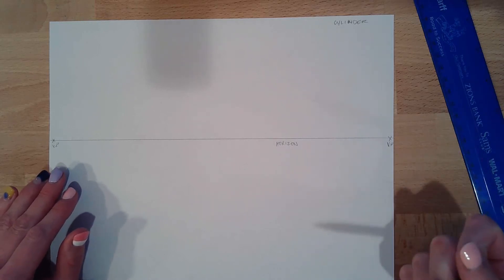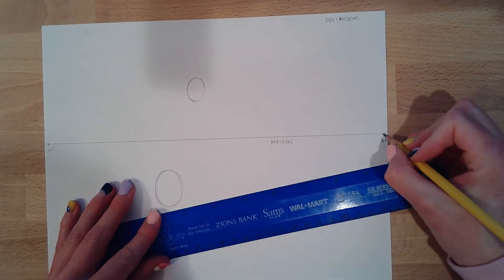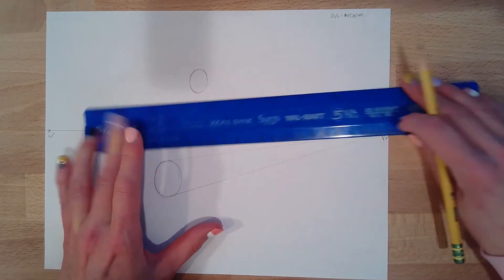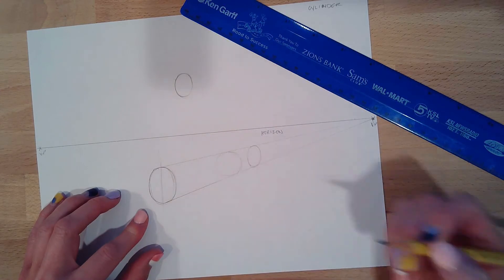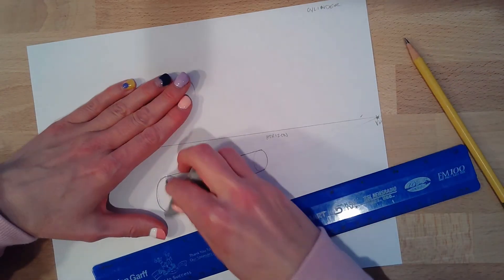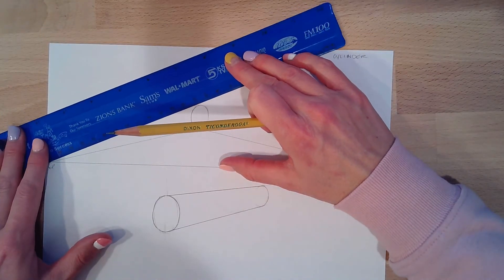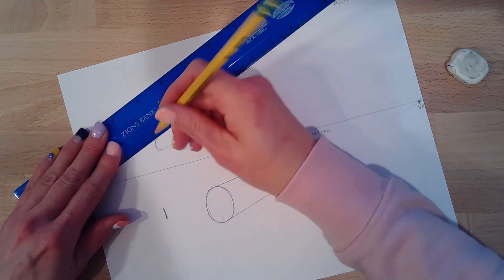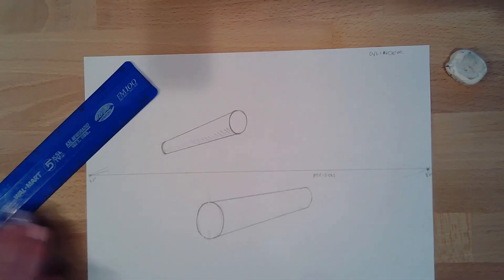Cylinder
How to draw a 3D cylinder using 2 pt. perspective.